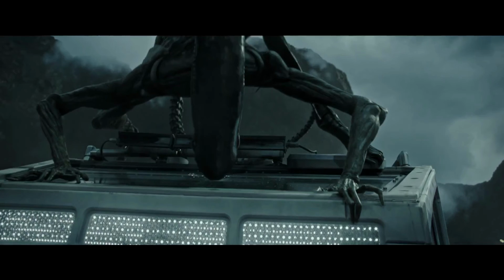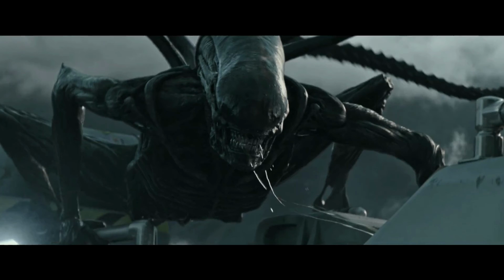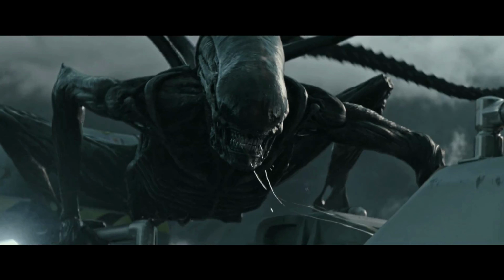ALIEN COVENANT TRAILER STRAIGHT UP BREAKDOWN: PART 3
With the new Alien Covenant trailer been released just 3 days ago by the time this video is being uploaded we do a Straight Up breakdown of it and everything in it. From the location to past events with Elizabeth Shaw, David and the rest of the Prometheus crew we touch down on all the nitty gritty pieces of whats shown in the trailer. With this being Part 3 of a four part breakdown we only touch on the few things in the first minute and a half maybe. Giving our opinions and knowledge for the franchise with the research and knowledge we have gathered over the years. We speak about characters, beings and past events to match what we see in the trailer to better understand what we will be seeing in the up coming movie.